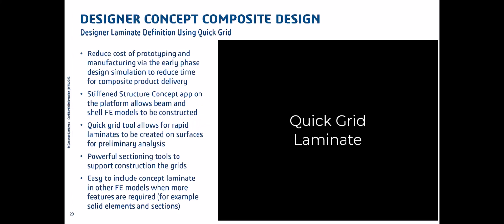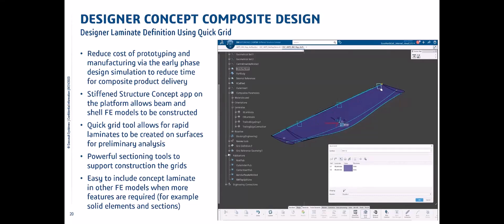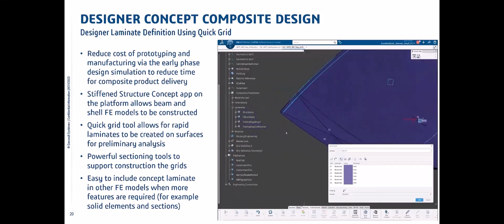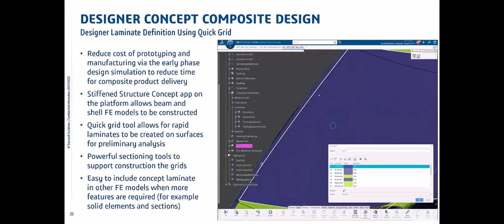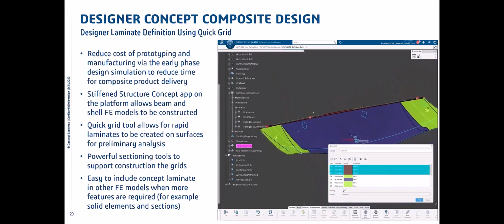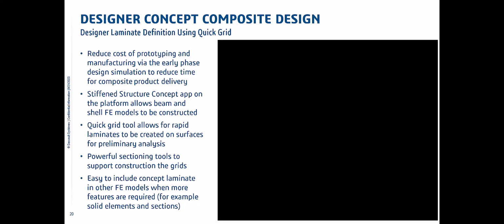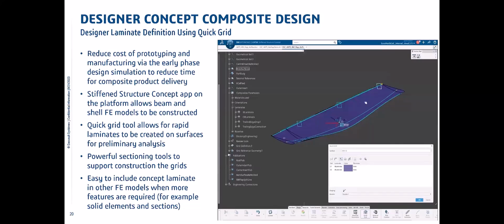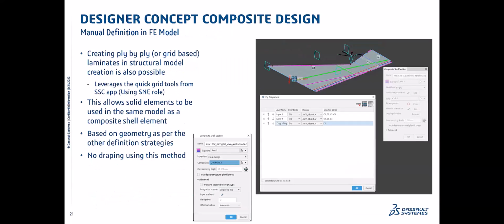Using the Stiffened Structure concept app | Webinar Excerpt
In this quick clip, T&M Industry Process Expert, Jamie Wheat, shows you how to use a quick grid to create a laminate for something that could represent a rear wing flap on an F1 car.

▶️Watch the full webinar in the MODSIM Community. It's free to join and access is instant.